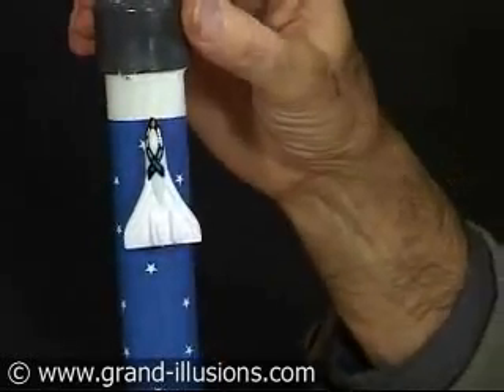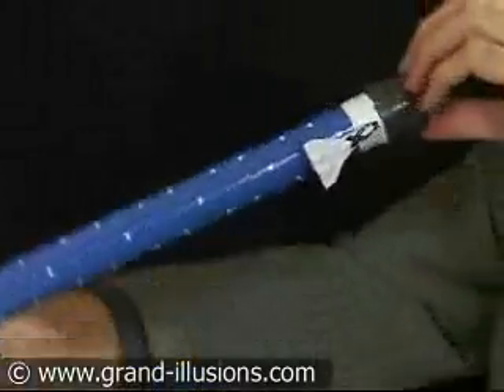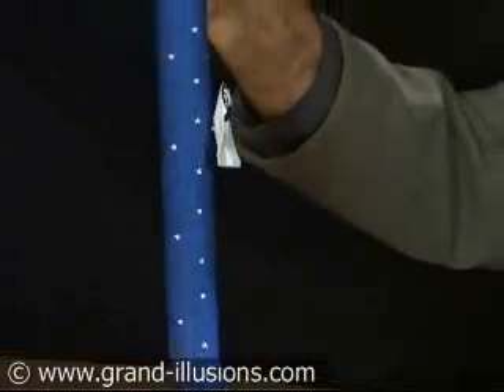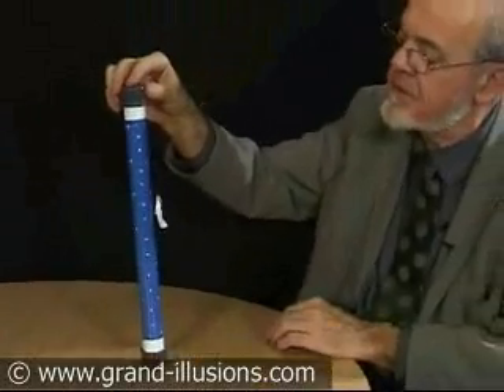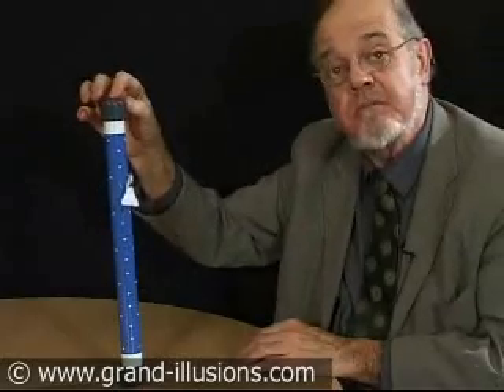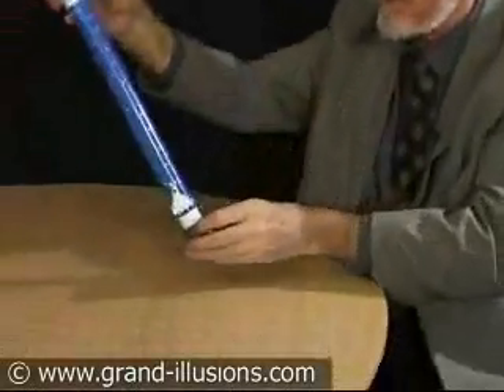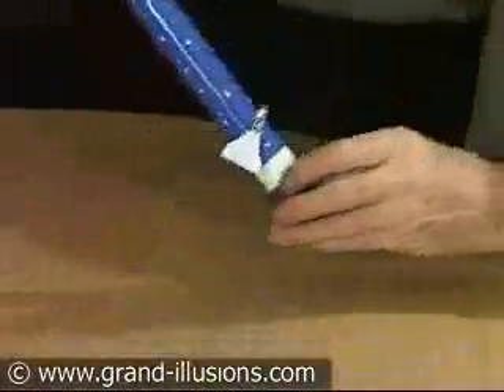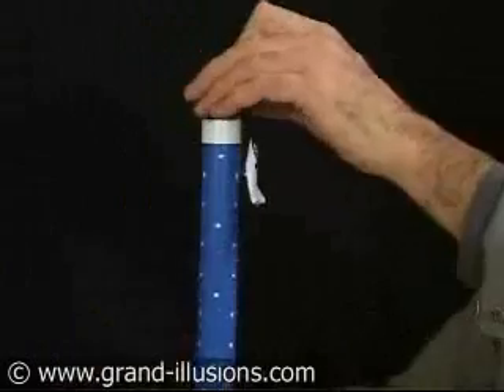Rocket Stick 1